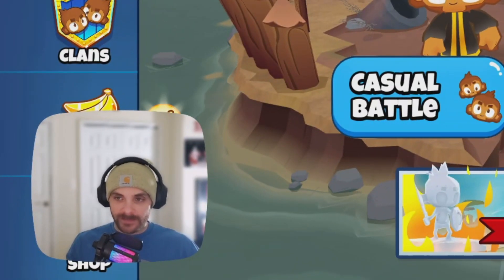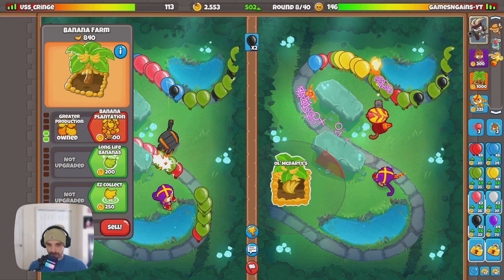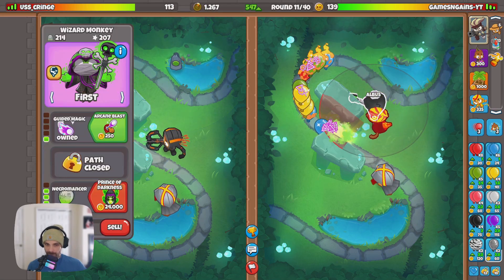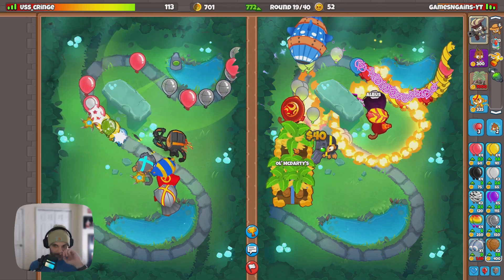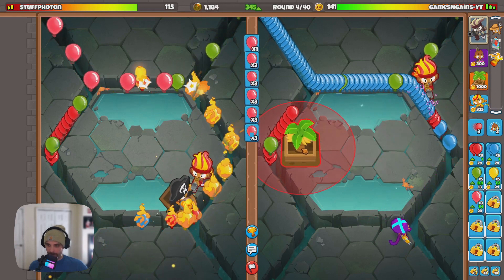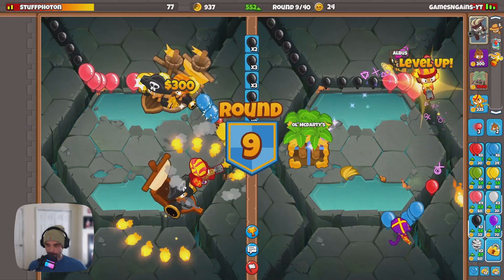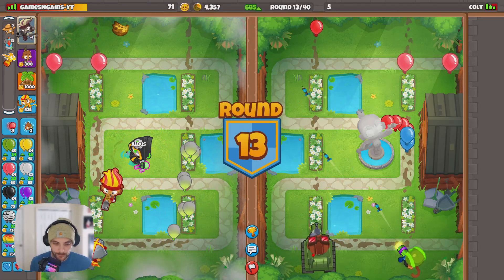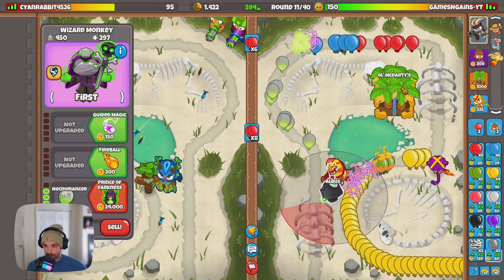This INSANE Strat *Guarantees* A WIN!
🎮 Welcome, fellow Bloons TD Battles 2 enthusiasts! 🎮 Get ready to witness the most mind-blowing strategy that will redefine the way you approach the game. In this video, we're diving deep into an insane combination of towers - the Wizard, the Boomerang, and the Farm - to create a powerhouse strategy that will leave your opponents scratching their heads.

🧙‍♂️ Mastering the Mystic Arts with the Wizard: Our strategy kicks off with the mystical prowess of the Wizard tower. Learn how to harness its magical abilities to control and eliminate Bloons with unmatched precision. From fireballs to tornadoes, the Wizard will be your secret weapon in this strategic masterpiece.

🌀 Boomerang Brilliance: Next up, we introduce the Boomerang, a versatile tower that becomes the backbone of our strategy. Discover how to strategically place Boomerangs to create a relentless whirlwind of destruction for any Bloons that dare cross their path. With the right upgrades, the Boomerang becomes a force to be reckoned with.

🌾 Farming for Victory: But what's a powerful strategy without a steady income? That's where the Farm comes into play. We'll guide you on optimizing your farming techniques to maximize income while maintaining a solid defense. Balancing resource generation with defense is key, and we'll show you the perfect equilibrium.

🔥 Insider Tips and Tricks: Throughout the video, we'll sprinkle in some insider tips and tricks that will elevate your gameplay to new heights. Learn when to upgrade, where to place your towers, and how to adapt your strategy based on your opponent's moves.

🎉 Epic Battles and Nail-Biting Moments: Brace yourself for thrilling battles as we put this strategy to the test in real-time matches. Watch as waves of Bloons crash against our defense, only to be obliterated by the synergistic power of the Wizard, Boomerang, and Farm combo.

🔗 Connect with the Community: Have your own strategies or variations to share? Your insights could be featured in future videos!

👍 Like, Share, and Spread the Bloons Carnage: If you enjoyed this video or found the strategy helpful, give it a thumbs up, share it with your fellow Bloons enthusiasts, and let's spread the Bloons carnage together!

🔥 Get Ready to Dominate: It's time to revolutionize your BTD Battles 2 experience. Join us on this epic journey as we unveil the ultimate strategy with the Wizard, Boomerang, and Farm. Let the Bloons invasion begin! 🎈💣